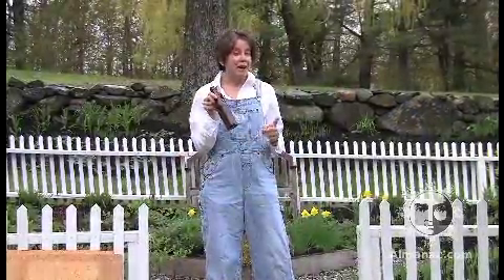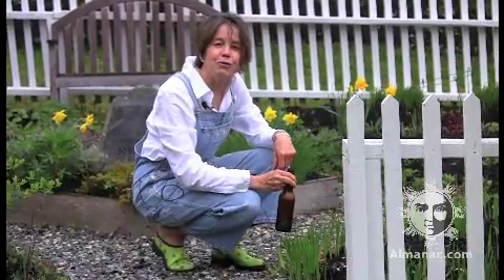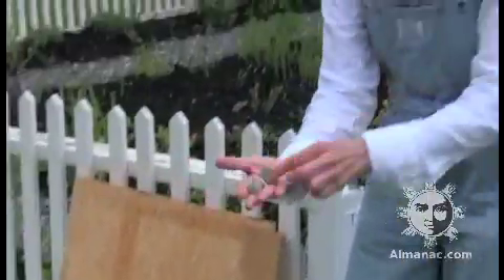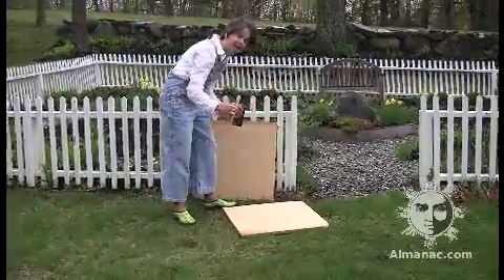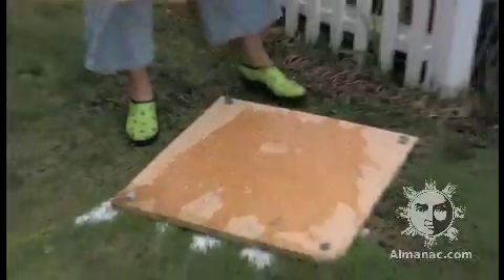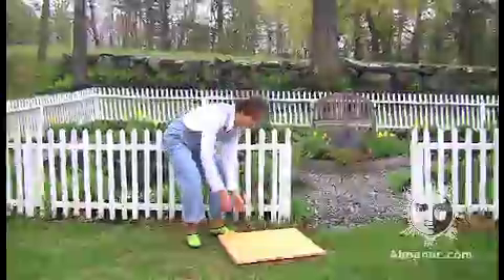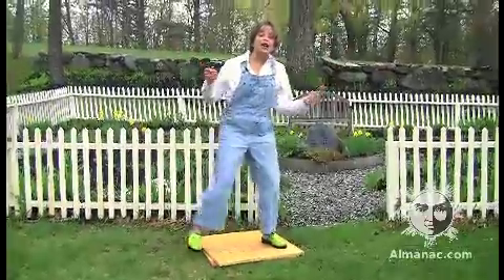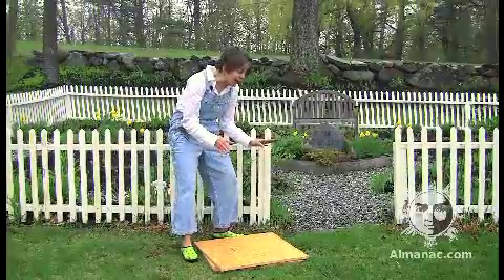Garden Shed: How to Get Rid of Slugs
Janice Stillman demmonstrates simple ways to rid your garden of slugs. For more tips on slugs and other common garden pests,